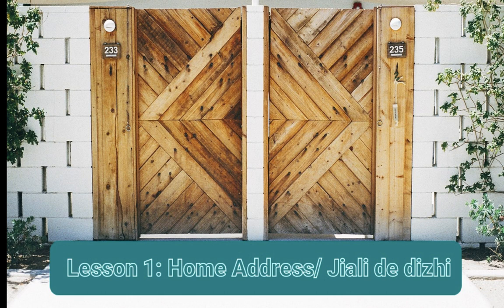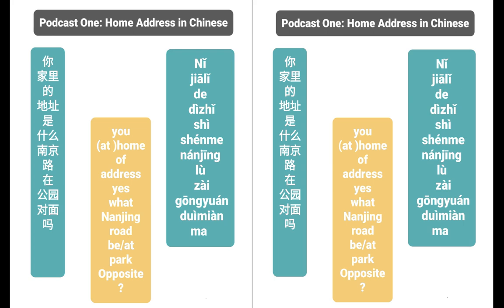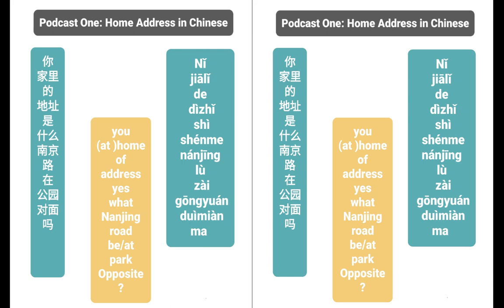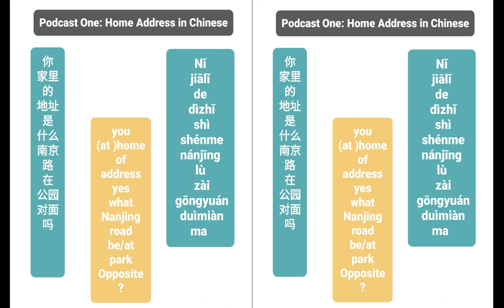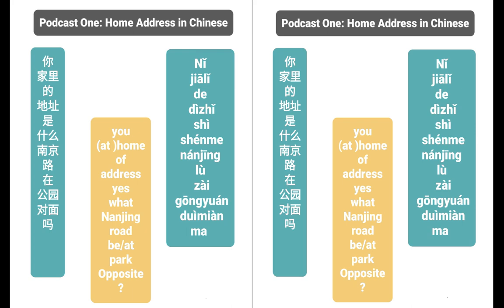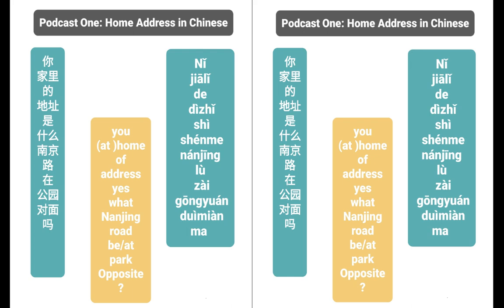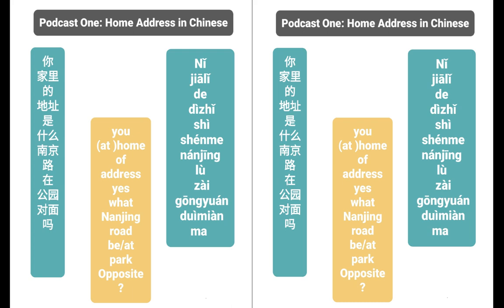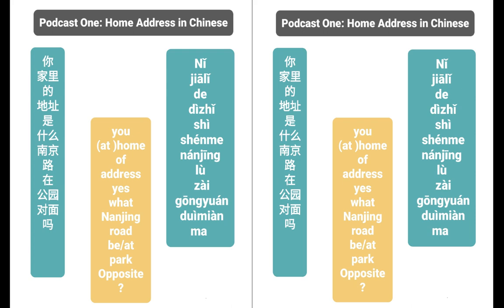[Beginner Tutorial] Podcast 1: How to say my home address in Chinese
Are you looking for a fun, exciting way to learn Chinese? Look no further! Our video podcast offers an amazing experience that will have you speaking Chinese in no time.

 With interesting dialogue and topics suitable for all levels, you can join in on the conversation and take your Chinese learning to the next level.

Today we will cover home addresses in Chinese, which also touches on the use of numbers in Chinese.

Beside to hit me up on twitter @hiegoloiq and join our public group where we do live practice sessions, we also do private practise sessions. So see you there!

 Imagine having a lively conversation with native Chinese speakers and being able to understand every word! With our video podcast, you can make that dream come true. Our lessons start with the basics and eventually move up to more complex topics. We’ll give you the tools you need to not just learn Chinese, but to master it. This is an interactive learning experience that will leave you feeling confident and competent in your new language. And with our engaging and captivating dialogue, you’ll be excited to jump in and learn! So don’t wait. Join us today and start your journey to becoming fluent in Chinese!

¿Estás buscando una forma divertida y emocionante de aprender chino? No busques más. Nuestro podcast en vídeo le ofrece una experiencia increíble que le hará hablar chino en un abrir y cerrar de ojos.

 Con diálogos interesantes y temas aptos para todos los niveles, podrás participar en la conversación y llevar tu aprendizaje del chino al siguiente nivel.

Hoy hablaremos de las direcciones de las casas en chino, y también del uso de los números en chino.

Además de darme un toque en twitter @hiegoloiq y unirte a nuestro grupo público donde hacemos sesiones de práctica en directo, también hacemos sesiones de práctica privadas. Nos vemos allí.

 Imagínate mantener una animada conversación con hablantes nativos de chino y ser capaz de entender cada palabra. Con nuestro podcast de vídeo, puedes hacer realidad ese sueño. Nuestras lecciones empiezan por lo básico y van avanzando hacia temas más complejos. Te daremos las herramientas que necesitas no sólo para aprender chino, sino para dominarlo. Se trata de una experiencia de aprendizaje interactiva que le hará sentirse seguro y competente en su nuevo idioma. Y con nuestro atractivo y cautivador diálogo, ¡estarás deseando ponerte manos a la obra y aprender! No espere más. Únase a nosotros hoy mismo y comience a hablar chino con fluidez.